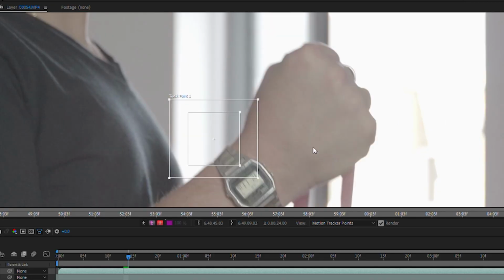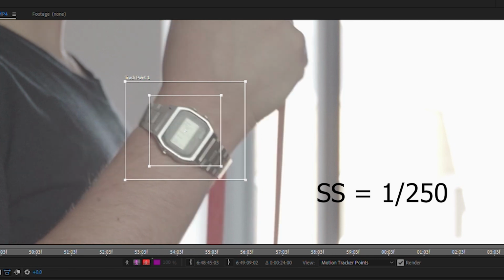When NOT To Double Your Shutter Speed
3 different times you shouldn't follow the 180 degree shutter angle rule.